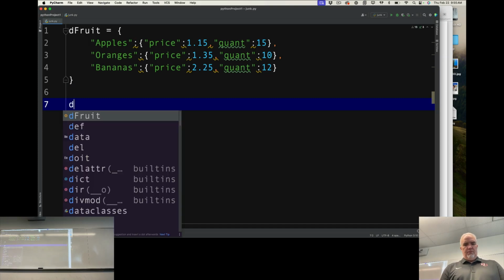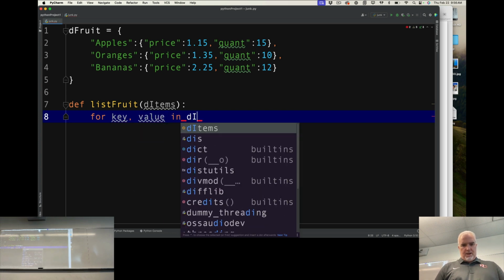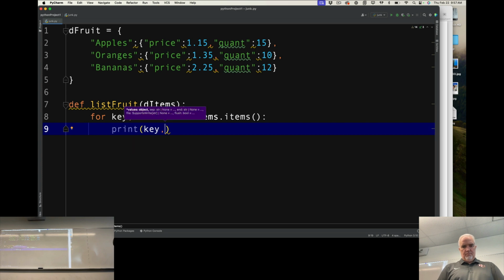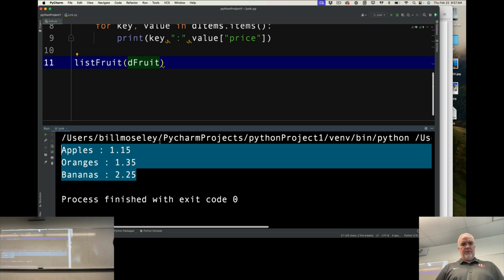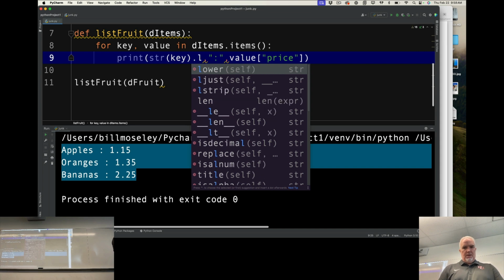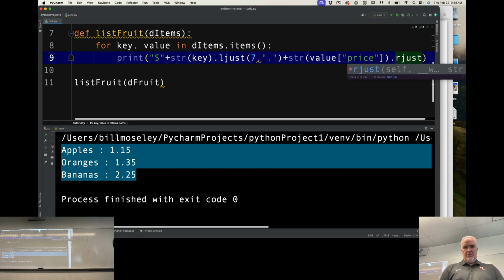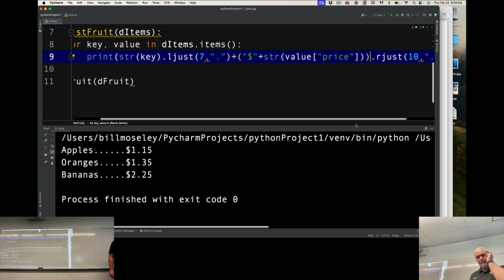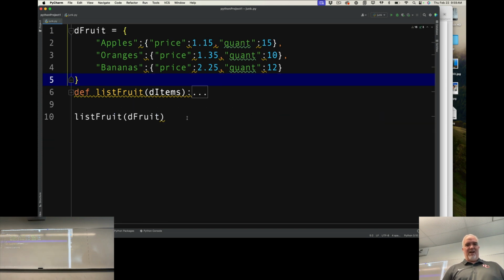Python - Module 7 - A7, Part 2: listFruit Function (Spring 2024)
The second part of the Assignment 7 code walkthrough.